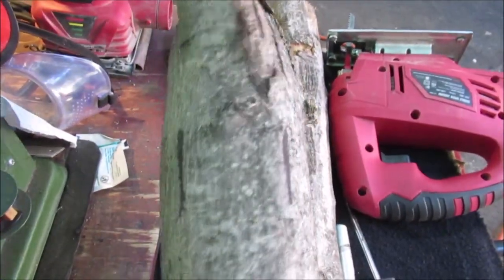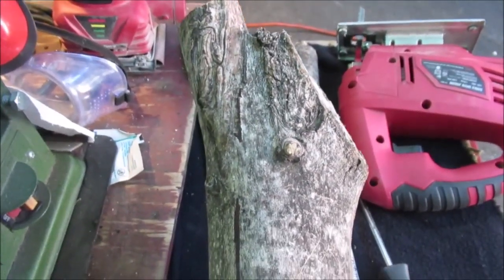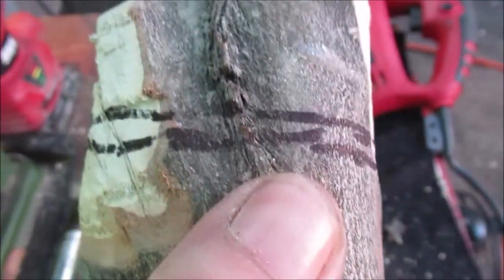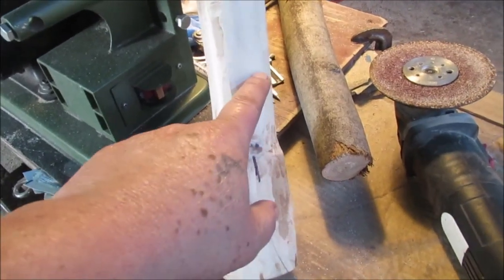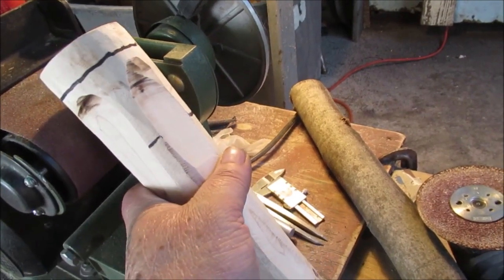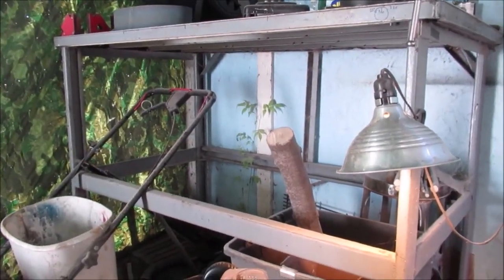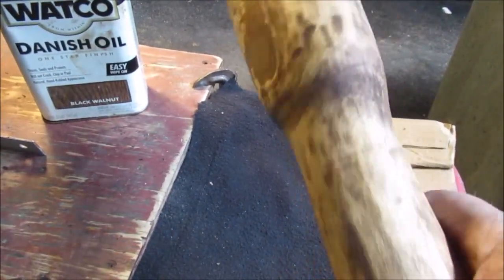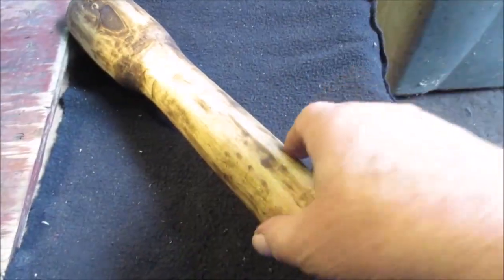CLUB / BATON made from maple tree branch